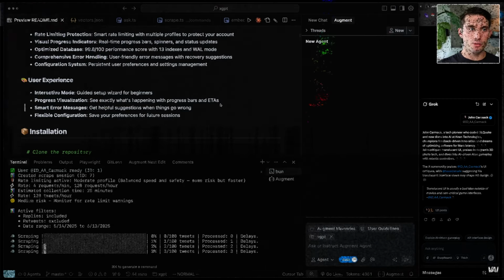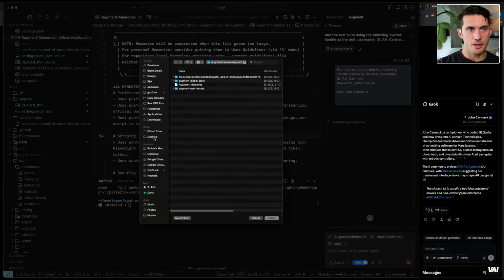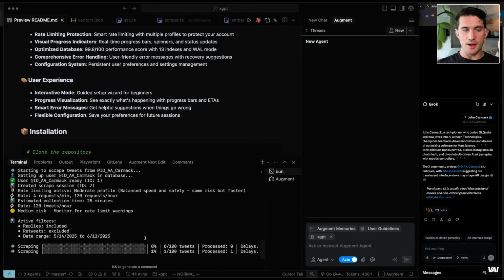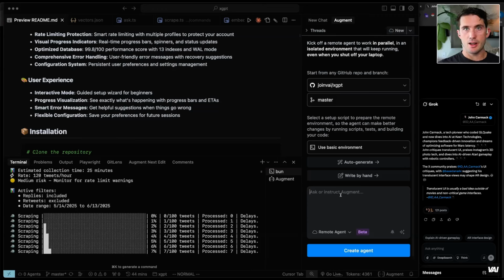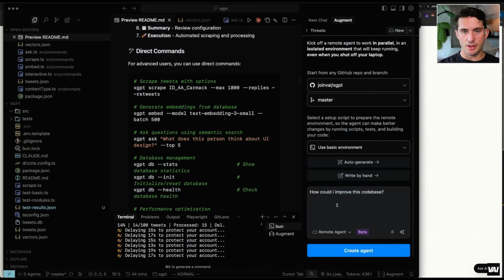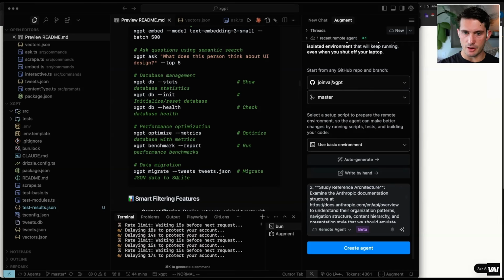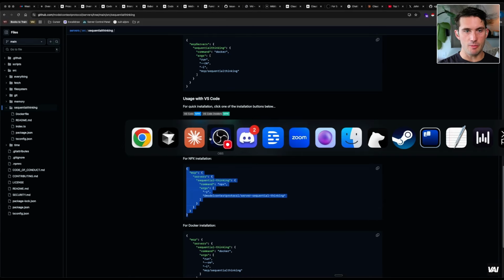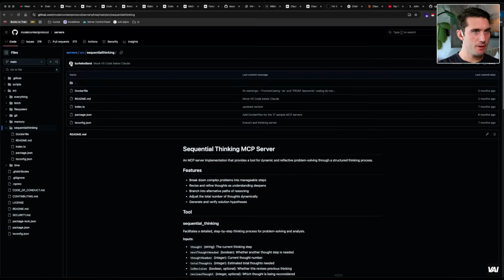Remote Coding Agents... Just One Shot Work Now